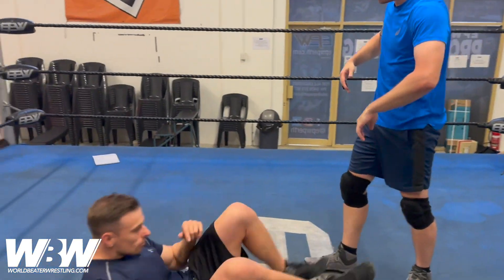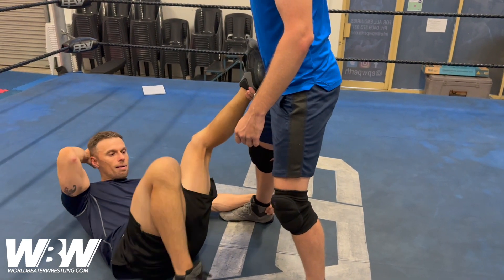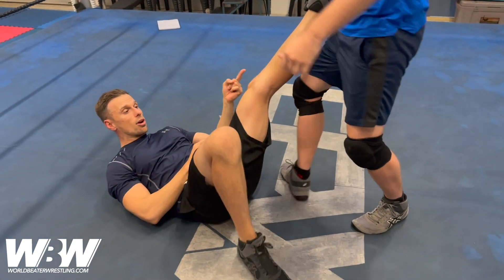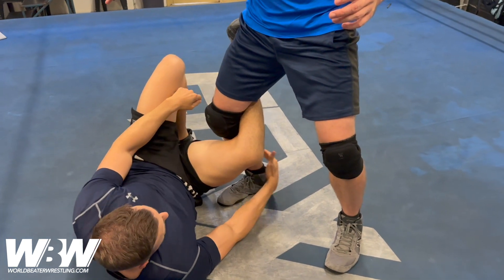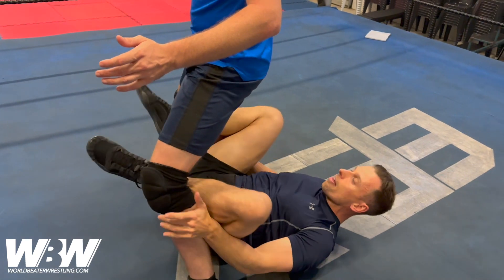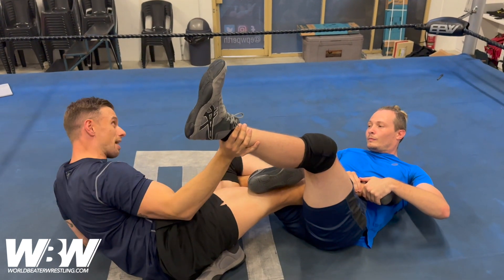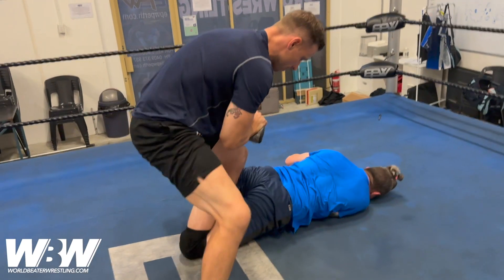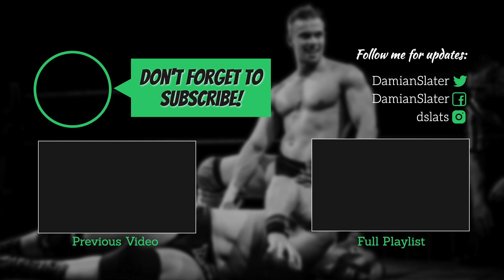Figure 4 Leg Lock Counters | WORLD-BEATER WRESTLING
Welcome to WorldBeaterWrestling where ‘The World-Beater’ Damian Slater takes you through some of his favourite lessons at the EPW School of Pro Wrestling in Malaga, Western Australia.
Episode 165: FIGURE 4 LEG LOCK COUNTER SERIES

I had fun playing around with some Brazilian Jiu Jitsu influenced setups in this series. Here are 3 counters for the Figure 4 Leg-lock based on how far into the hold your opponent has taken you:

0:36 - Tripod Sweep

2:08 - Kiss of the Dragon

4:22 - Figure 7 Leglock